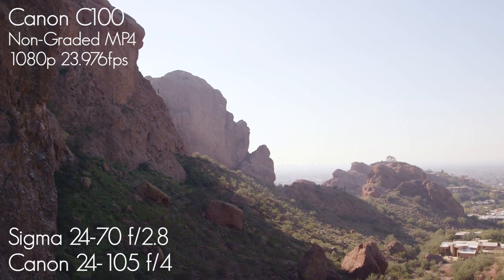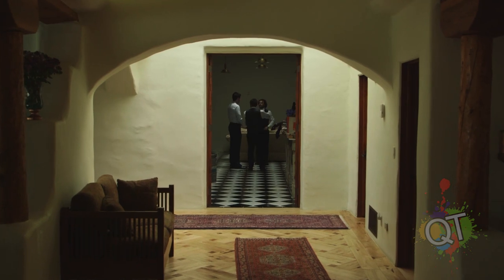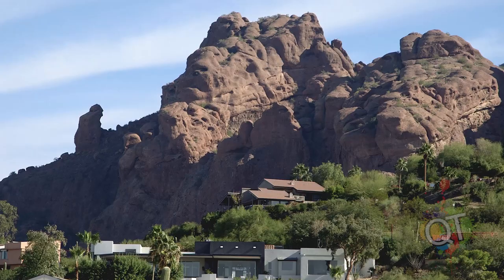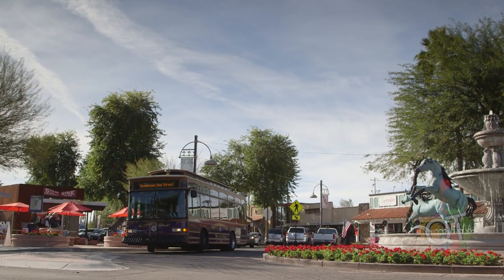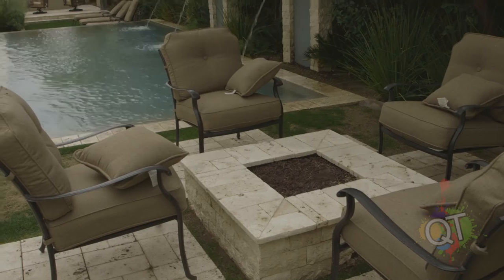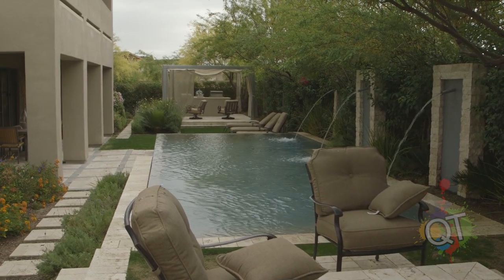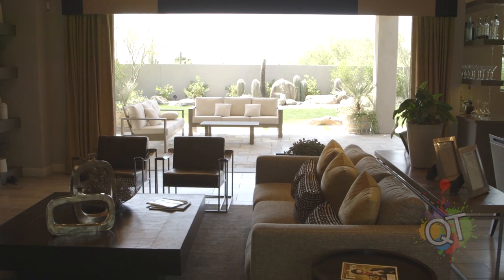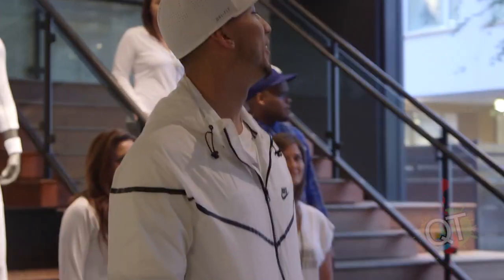Canon C100 Raw Test Footage with File Downloads / Canon 24-105mm f4 Samples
Test footage from Canon C100 with download links to sample files, all footage 23.976 fps (60i for slow motion) using Wide Dynamic Range color profile and 1/48 shutter speed
*This is NOT the C100 mark II

Lenses:
Canon 24-105mm f/4

Konova Slider K2 40inch
Tripod: Manfrotto 502HDV Head w/manfrotto legs
Rode NTG2 for Audio

Great Camera, coming out with a review soon. Only $2500 now? VERY clean picture, super good in low light.

SITE NOT READY YET
Thanks!